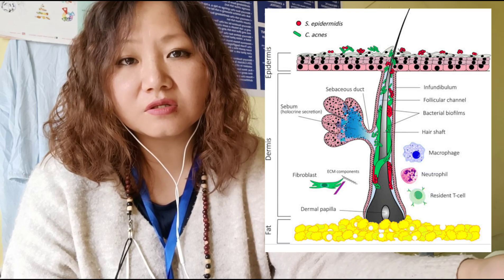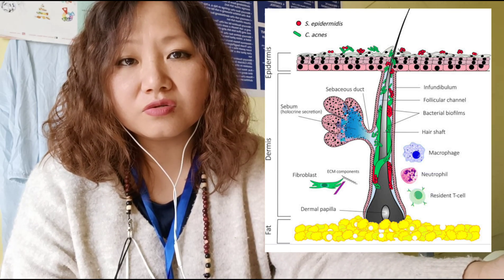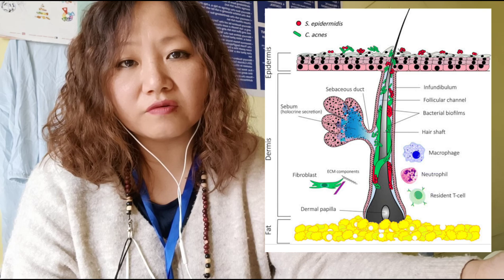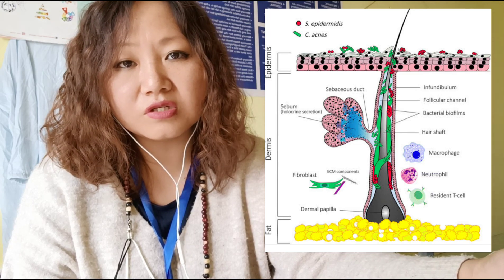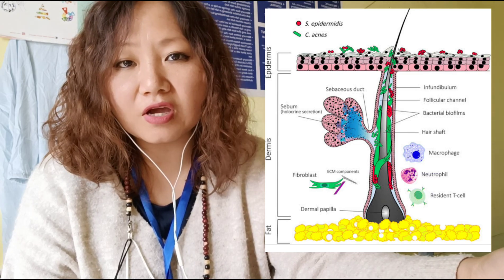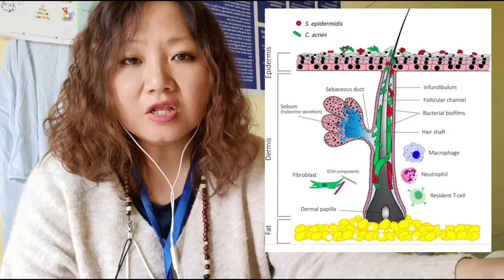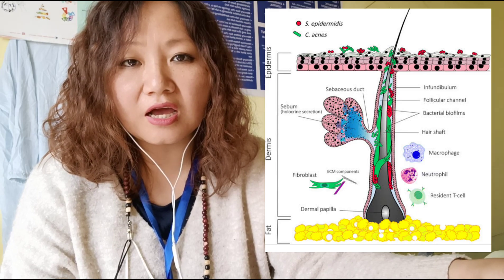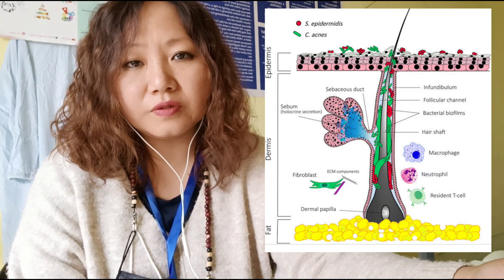All about pimples Vol.3 | Isotretinoin hi enge ni ?A tha em ? A him em ?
All about isotretinoin